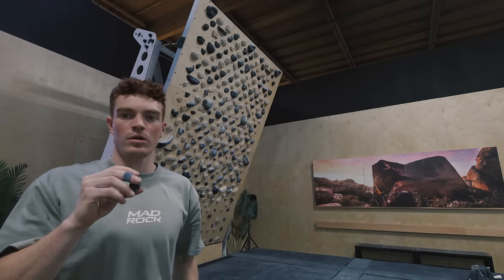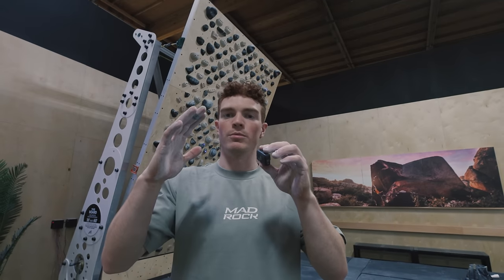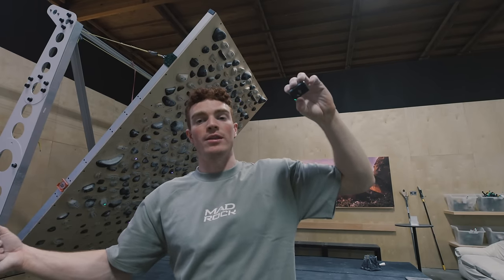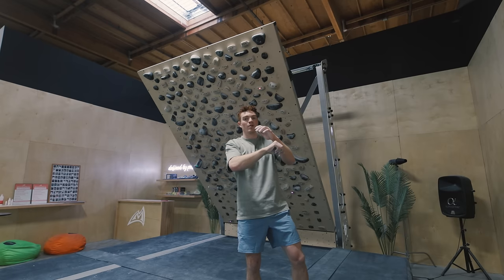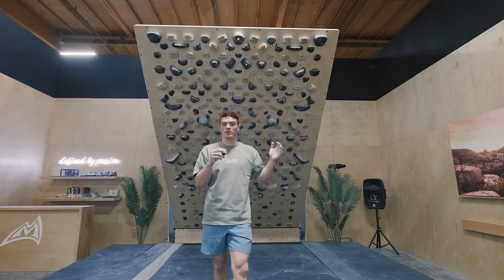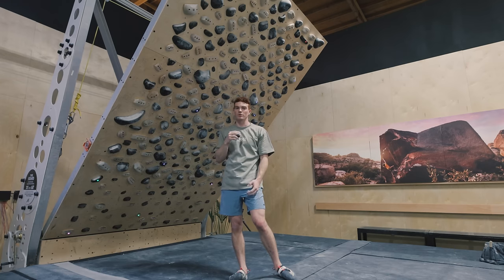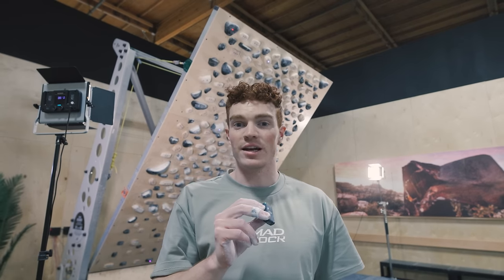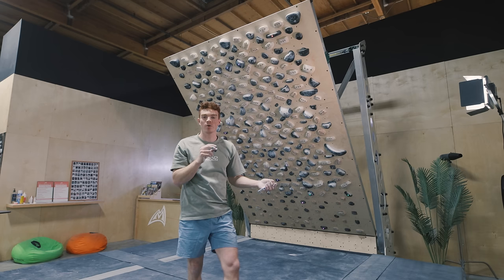Maximizing Strength While Board Climbing. ft Tension TB2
Playlist from this session: Ross X MadRock Power Endurance Sesh (Search under playlists on the Tension App)

0:00 - Intro
0:52 -  Description
1:42 - Positioning
3:20 - Warm-up blocks
5:42 - Generation
8:29 - Using your momentum
12:38 - v10 flashes
14:12 - Matt Fultz v12
15:01 More Power Endurance
17:00 Outro